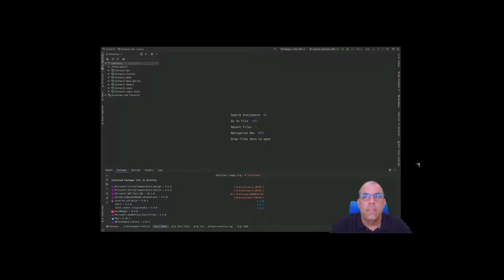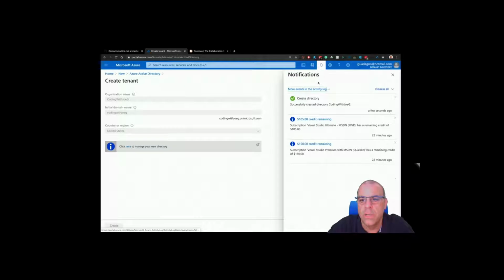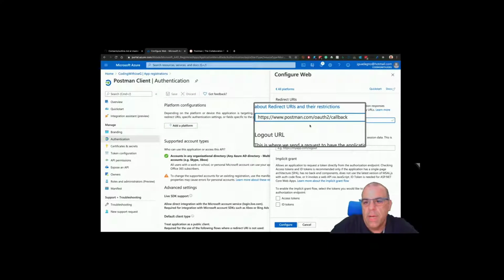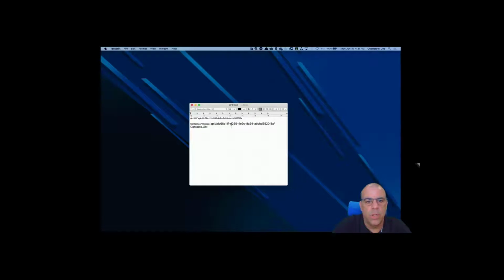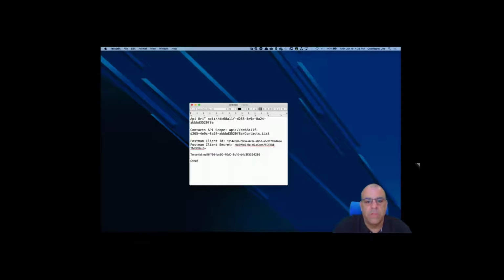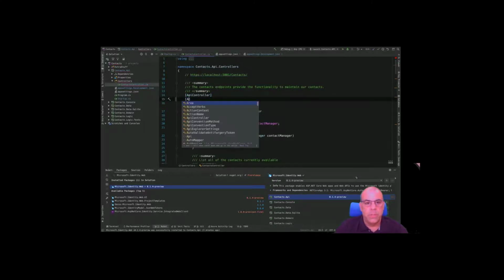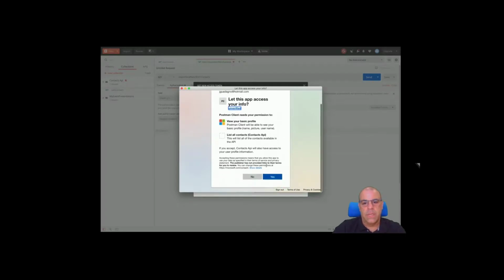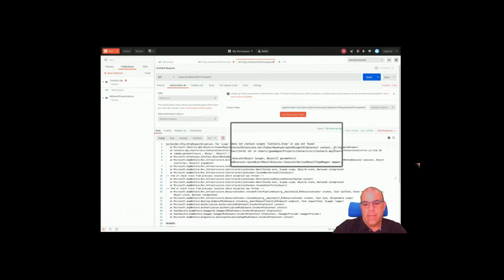Coding with JoeG - Contacts Application - API Authentication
In this episode of 'Coding withJoeG', we use the Microsoft Identity Platform to add authentication to our API.